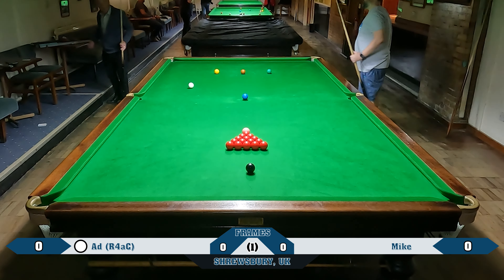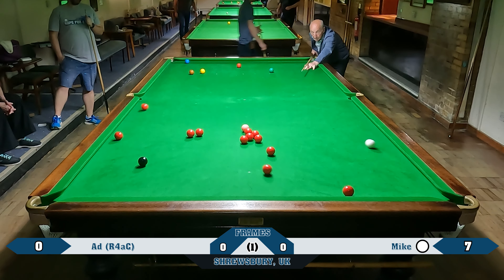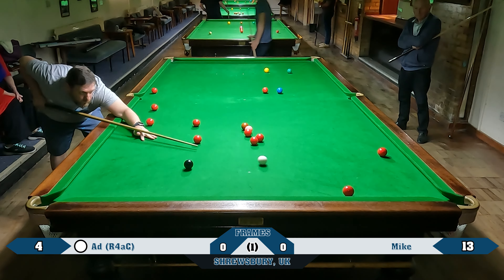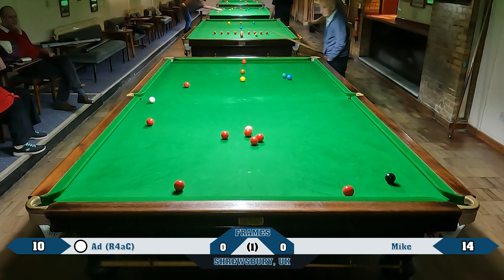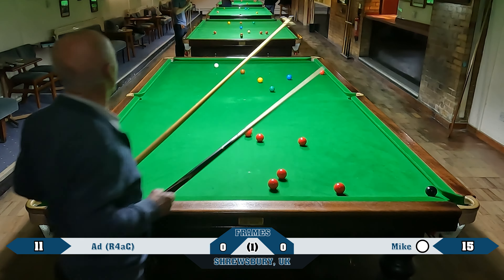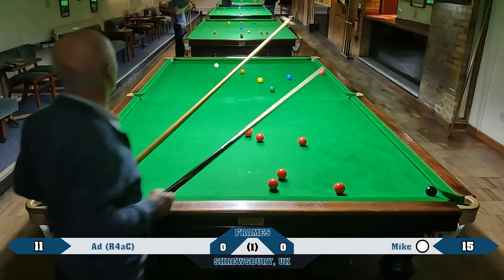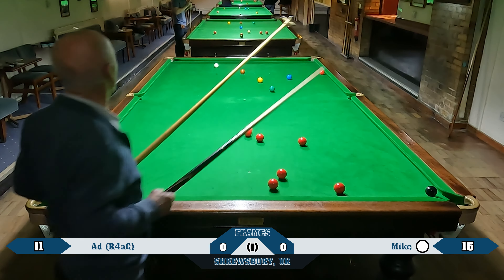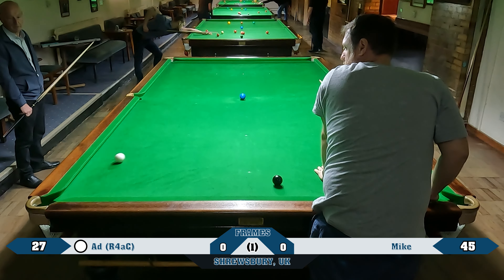Second Screen Snooker Frame: Ad v Mike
A single frame of snooker where I play Mike from GASNOOKER.ORG with no handicap.  Why not enjoy it while you work as SECOND SCREEN SNOOKER!